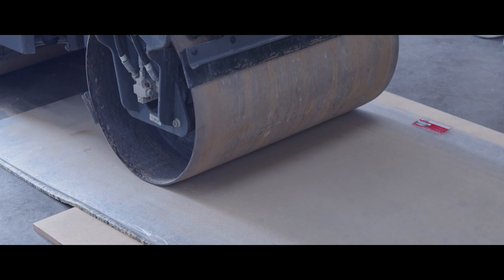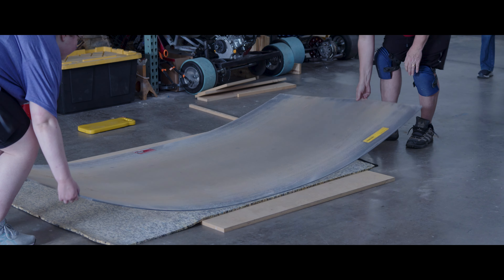Dallas Makerspace 2024 Spring Steamroller Printmaking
Have steamroller, will print!
Using a steamroller as a printing press for large format block printing.